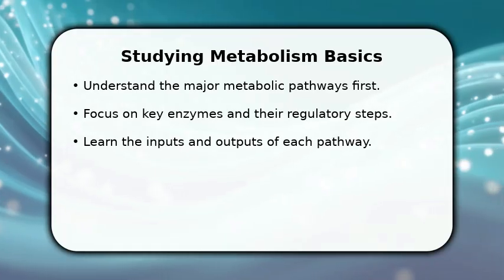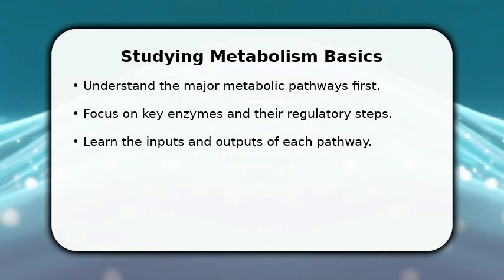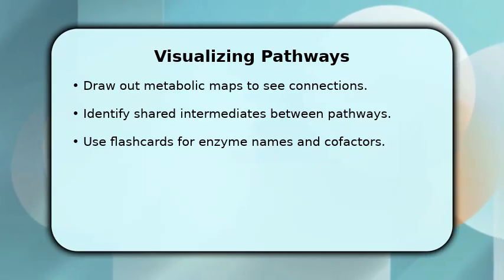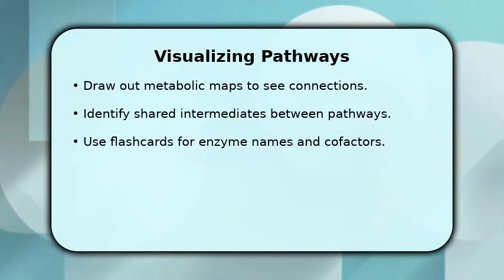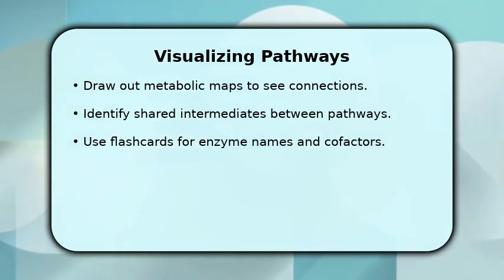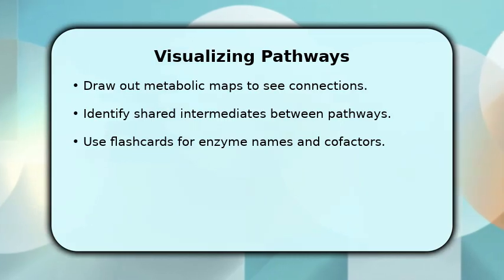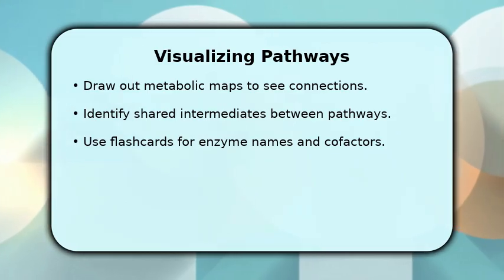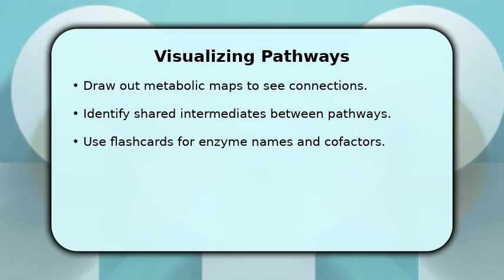How To Study Metabolism Biochemistry - Step By Step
We will start by introducing the fundamental concepts of metabolism and biochemistry, including the different types of metabolic pathways and the key enzymes involved. Then, we'll dive deeper into specific topics such as glycolysis, the citric acid cycle, and oxidative phosphorylation. Throughout the video, we'll provide examples, diagrams, and explanations to help you grasp these complex concepts.

metabolism biochemistry study guide, biochemistry for dummies, how to learn metabolism, step by step biochemistry, metabolic pathways explained, glycolysis and citric acid cycle, oxidative phosphorylation tutorial, biochemistry study tips, metabolism and energy production